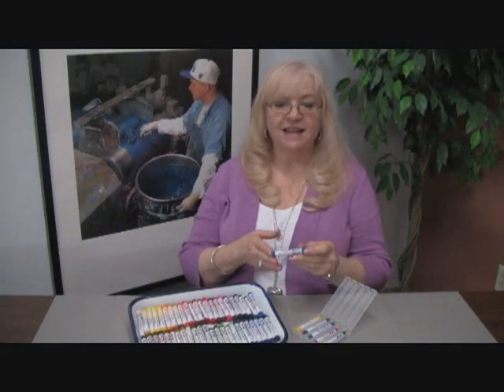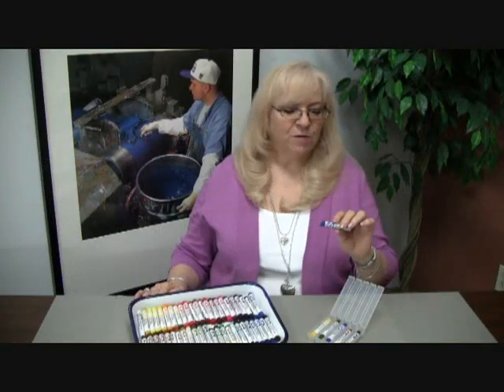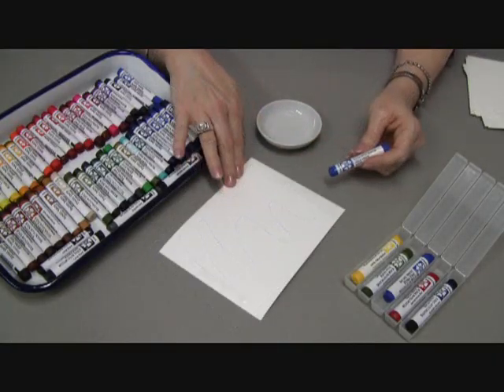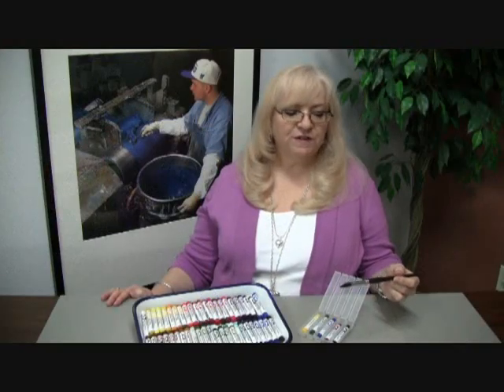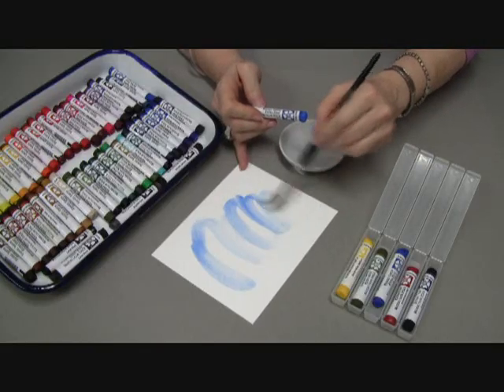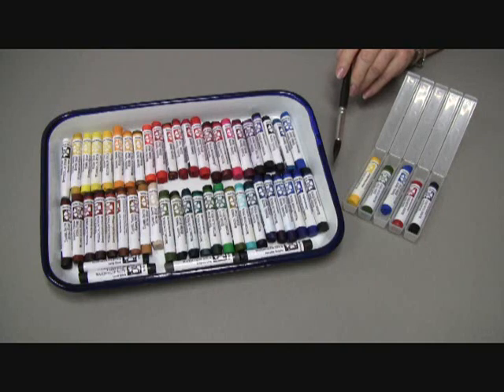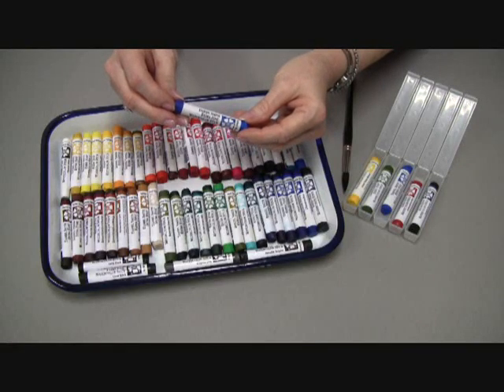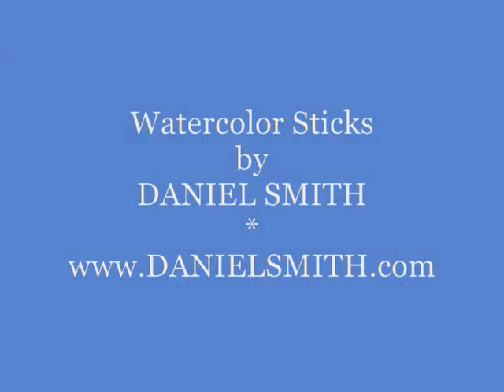DANIEL SMITH Watercolor Sticks